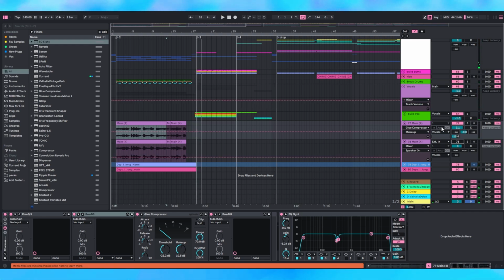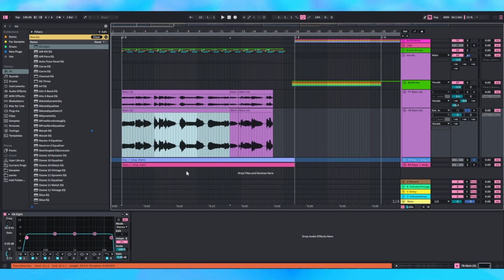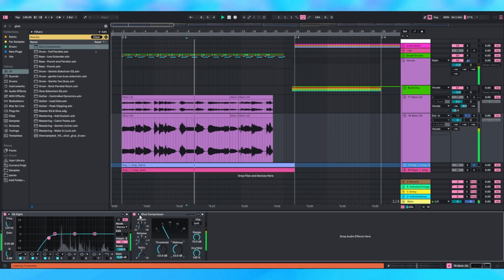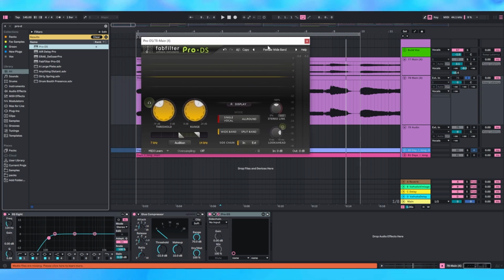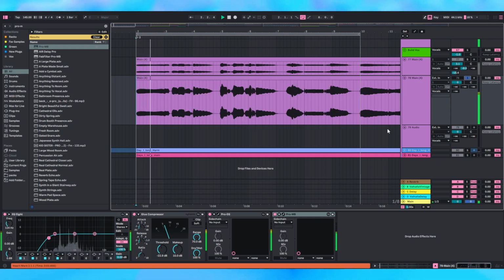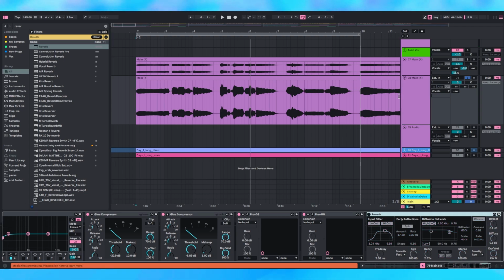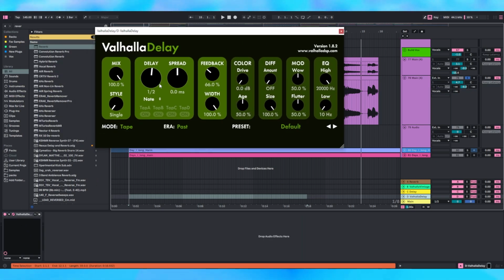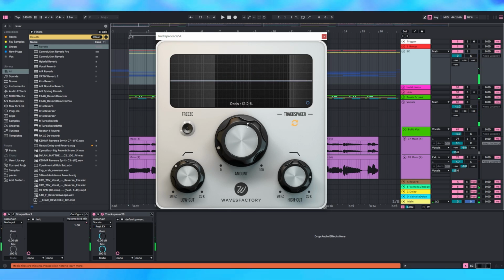How to process EDM vocals like a PRO! ⭐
Check out this walkthrough of how Protohype processes vocals from his track "Remedy" with Charmae. Protohype covers the basics of vocal processing and some important advanced tips as well.